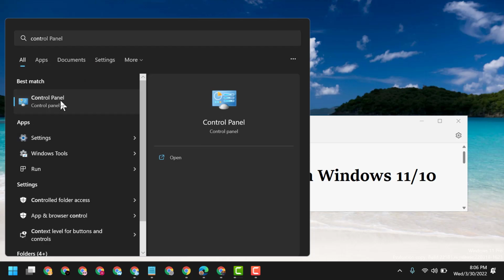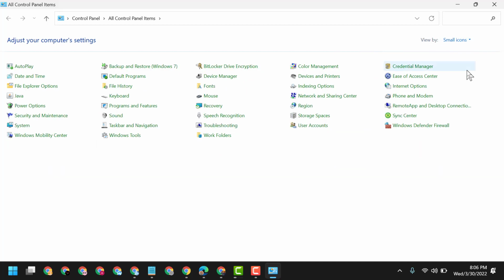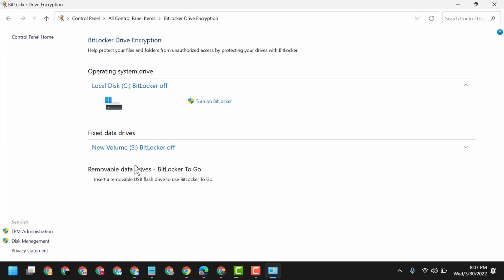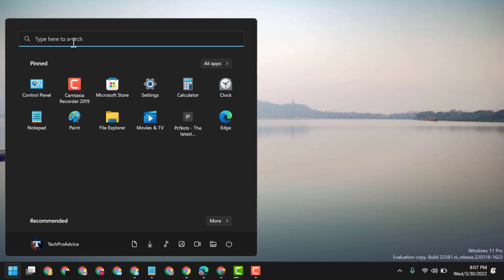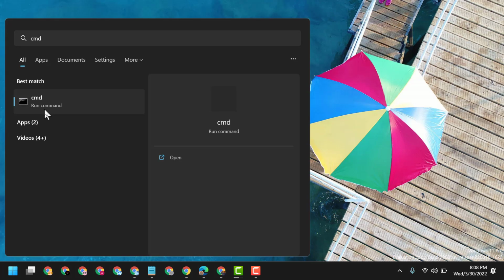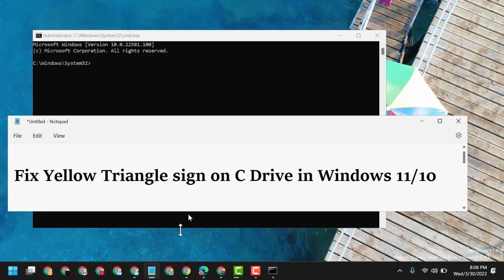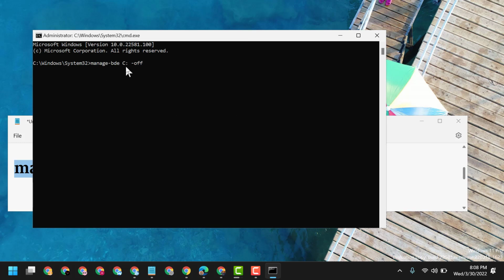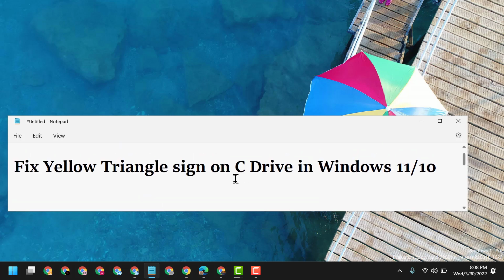Fix Yellow Triangle sign on C Drive in Windows 11/10